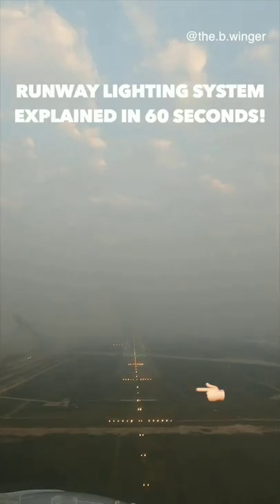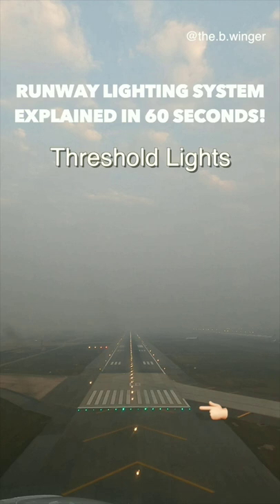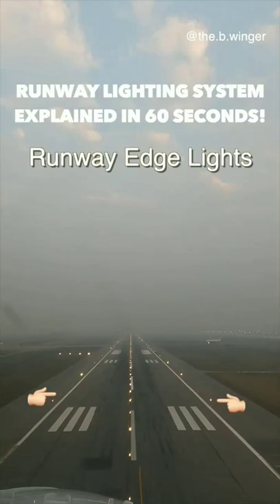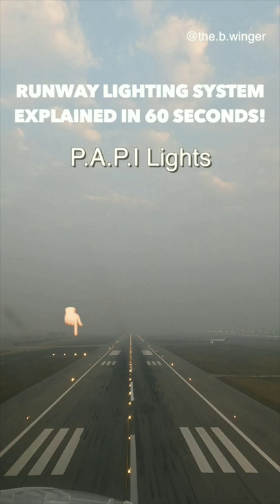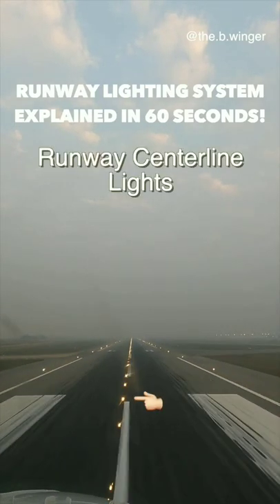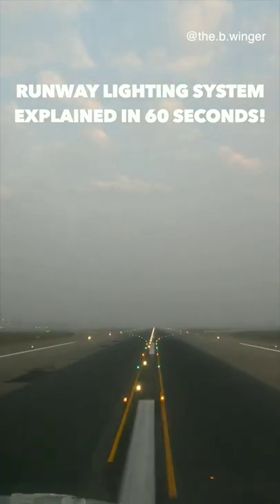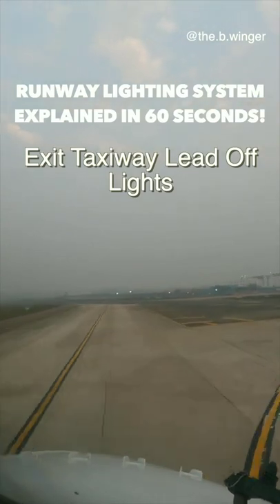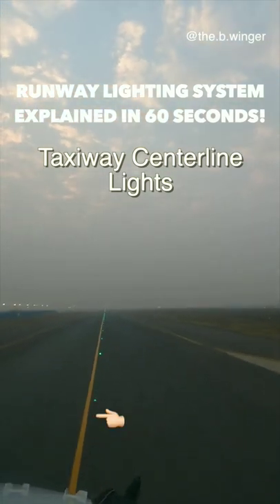RUNWAY LIGHTING System EXPLAINED in 60 SECONDS!